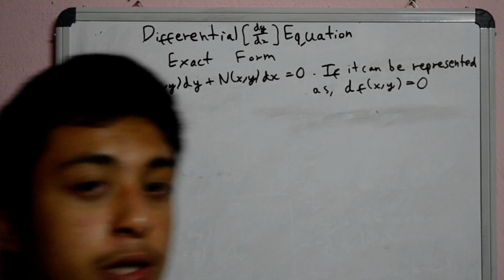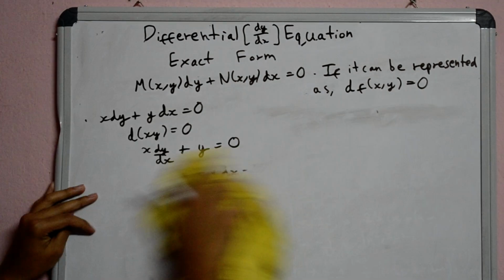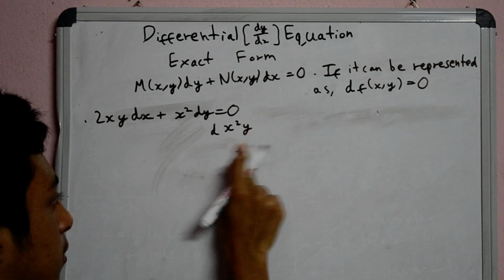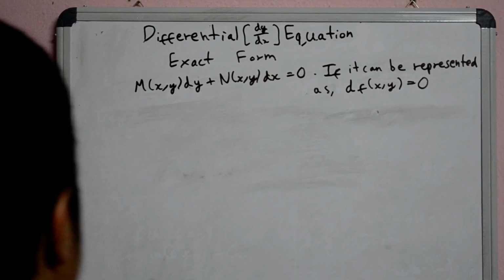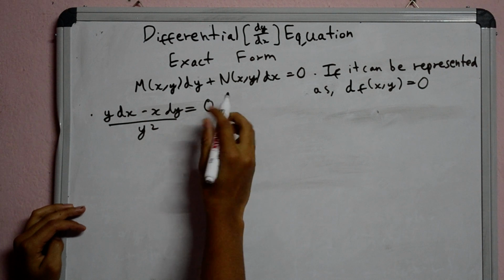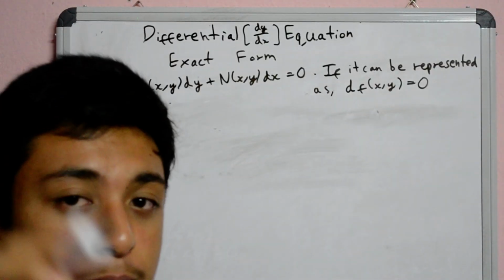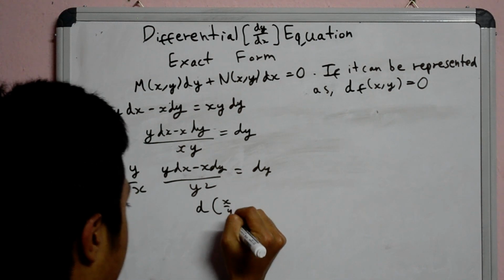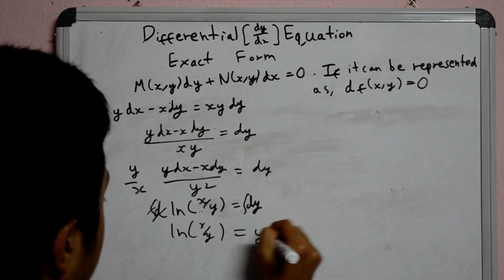Exact Form of differential equations: The Method to Solving them. SLC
This form is a tricky one to solve but hopefully, from this video, you learned the method to solve exact forms.